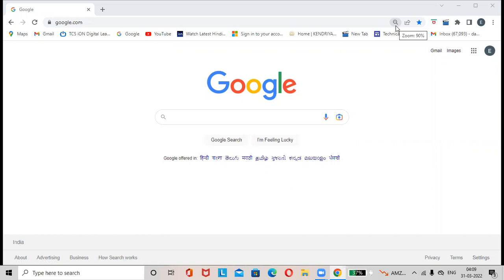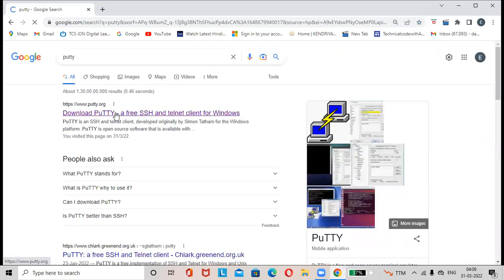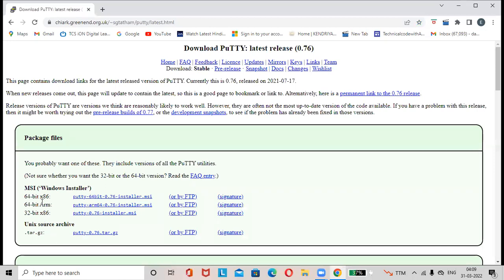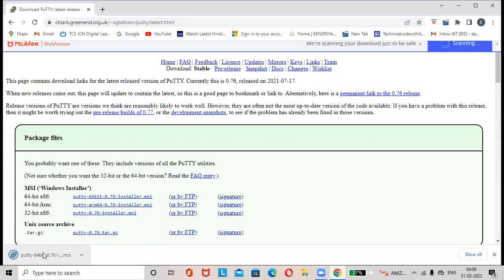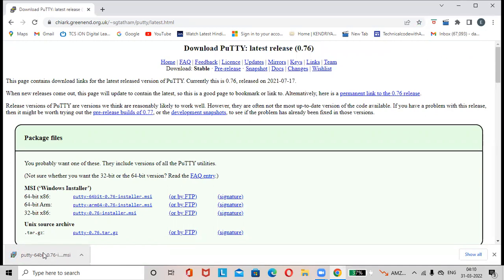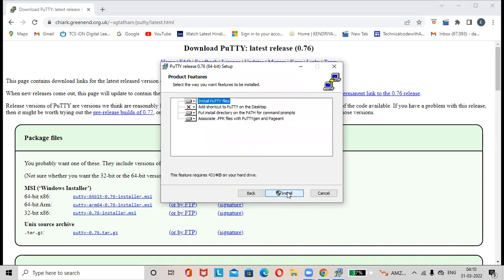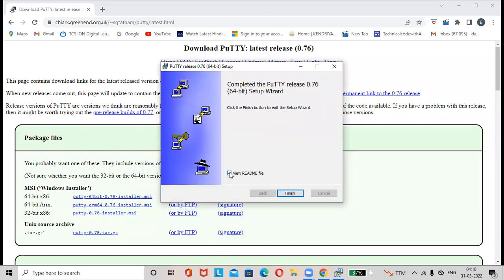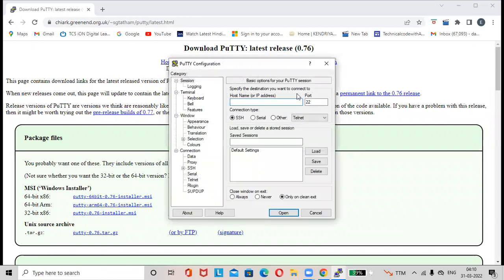How to install putty on windows 10